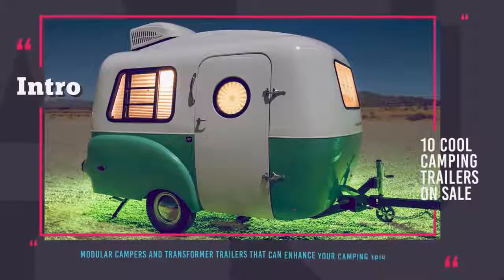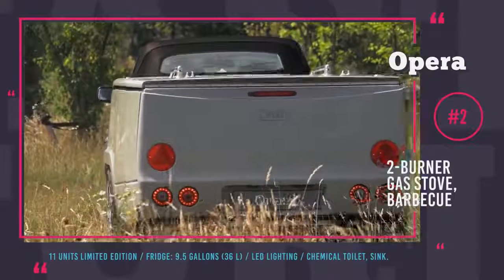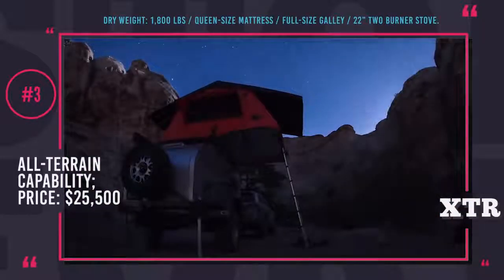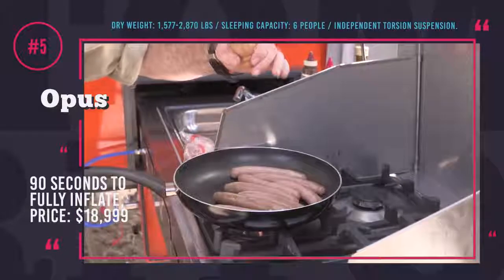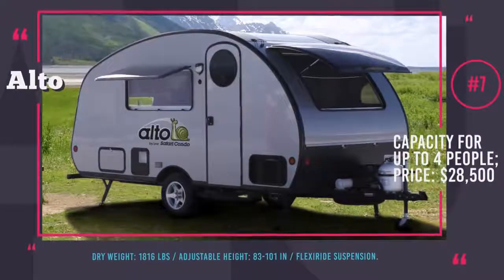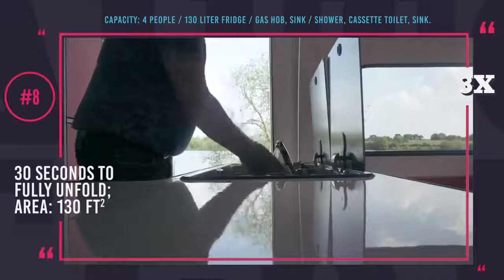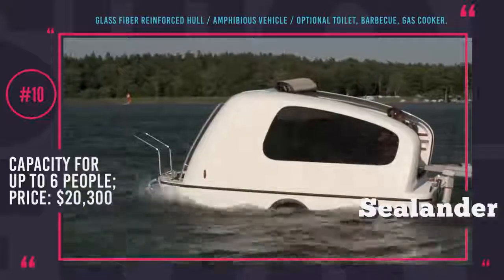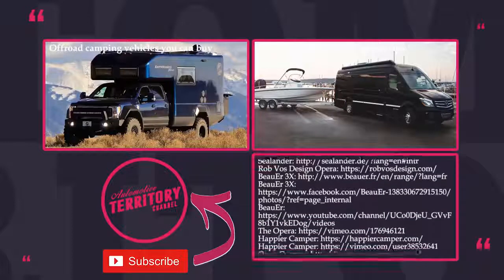Top 10 Smart Campers and Transforming Caravan Trailers for Active Family Trips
We all love exploring the nature without sacrificing the comforts of the 21st century, but not everyone is ready to go all in on a motorhome. Though, there is always another option, and today we will show our top picks of the alternatives that exist among modular campers and transformer trailers that can easily turn your future outdoor vacation into safe, comfortable and unforgettable experience!

Want to watch another episode about camping vehicles? Check out the previously released videos on our channel:

If good looks that can underline your personal style is one of the requirements that you have towards a camping trailer, then retro styled HC1 from Happier Camper should be a perfect fit for you.

Have you ever seen the iconic Sydney Opera House in Australia? This beautiful building inspired just as beautiful camper trailer design named Opera. The ultimate home on wheels was envisioned by Rob Vos and Belgian top designer Axel Enthoven.

Moby1 XTR is the ultimate choice for people who do not want to waste time on unfolding their trailer and unpacking the furniture. The camper is always on the go due to its teardrop all-in-one design and lots of storage space.

Ossewa Camper by Alu Cab: alu-cab.co.za/standard-products/ossewa-camper

This camper was named after the wagons that were used by the first explorers of South Africa, however, unlike those brutal vehicles modern day Ossewa is a comfortable answer to exploring the wild.

Opus Camper: opuscamper.us

Opus Camper is an ultra-lightweight inflatable trailer-tent that takes only 90 seconds to transform into a full size camper when equipped with the company’s patented Opus Air System and has a starting price of $21,499.

Bahn Camperwork is a family owned business that builds custom slide-in and flatbed truck campers from lightweight composite materials and offers complete personalized interior layout to perfectly match one’s adventure needs.

The most popular camper trailer by the Canadian Safari Condo is no doubt the Alto R-Series. The main reason is its compact size to fit into an average garage with just 7 ft. height and the roomy interior when the roof is lifted up with 6 feet 9 inches tall ceiling.

BeauEr 3X is a compact camper trailer that triples in size due to its with unique telescopic design with expandable mechanism.

Cricket is a perfect base-camp trailer designed by a former NASA engineer Garrett Finney.

To own both, a yacht and a trailer, first of you’ve got enough space to store them and of course quite a significant amount of money. But what if we told you that Sealander caravan combines features of both and can turn you into a captain and a camper at the same time.

Mink: minkcampers.is

Trailer camping not always has to be combined with luxury and sometimes simplicity is the way to go. The Mink teardrop is an active youth oriented trailer that covers all of the necessities, is super lightweight barely tipping the scales at 1,100 lbs and lets you travel in style.